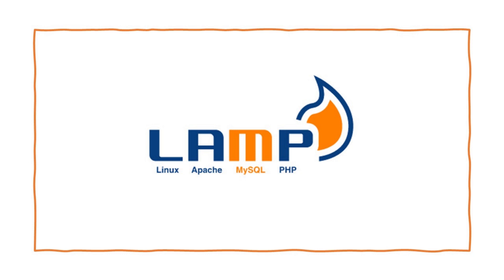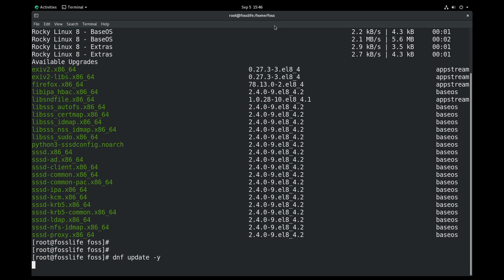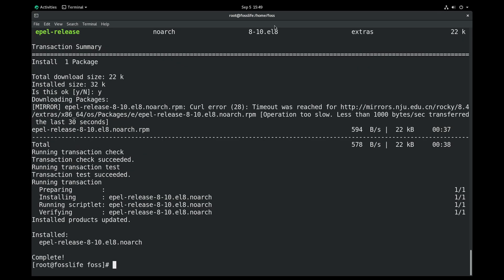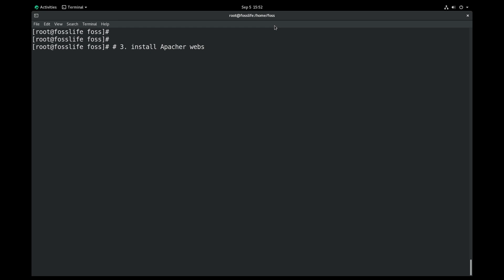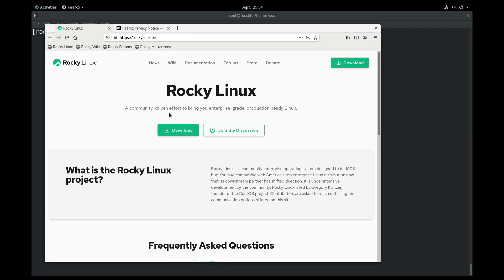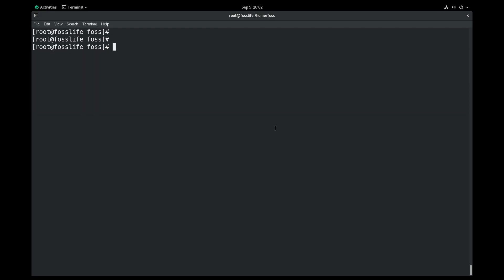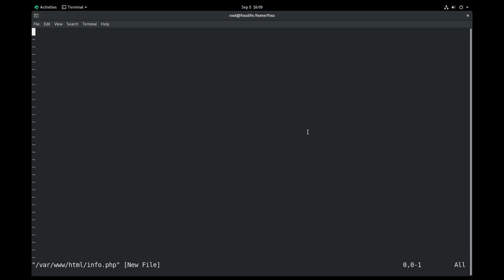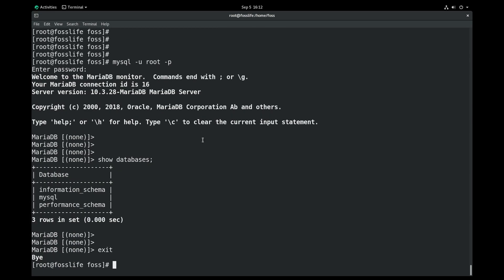Install LAMP (Linux, Apache, MariaDB, PHP) Stack on Rocky Linux 8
The "LAMP" stack is a collection of open-source software that is put together on a server to allow it to run dynamic websites and web apps written in PHP. This is an acronym for the Linux operating system, which is used in conjunction with the Apache webserver. The backend data is stored in a MySQL database, while PHP handles the dynamic processing.
This tutorial will show you how to set up a LAMP stack on a Rocky Linux 8 server, with MariaDB serving as the database management system.
00:01 - What is LAMP
00:30 - Prepare Rocky Linux for LAMP Installation
02:40 - Install EPEL Repository
03:30 - Install Remi Repository (dnf install
05:00 - Install Apache Webserver
05:20 - Auto start Apache web server on reboot
05:35 - Configure Firewall rules
06:40 - Check web server using a web browser
07:03 - Install PHP 8.0
09:48 - Check PHP using phpinfo();
10:31 - Install and Configure MariaDB database server
11:20 - mysql_secure_installation